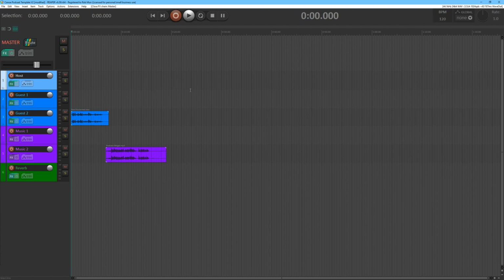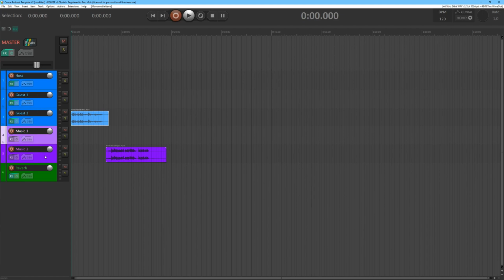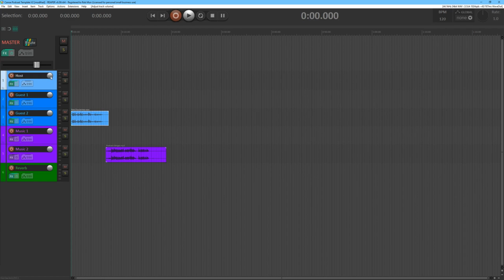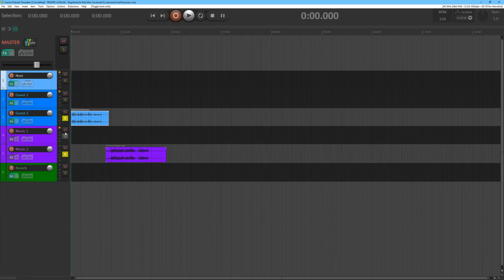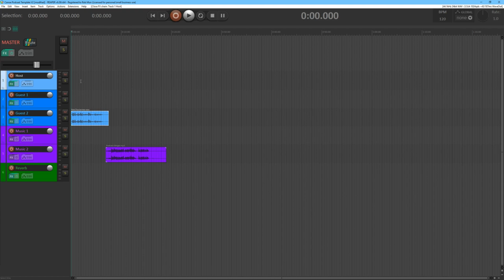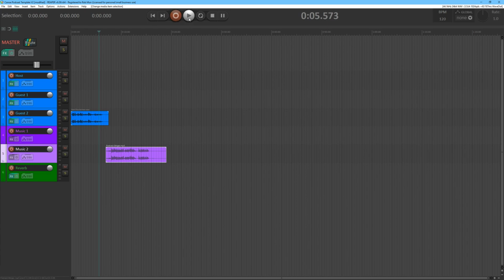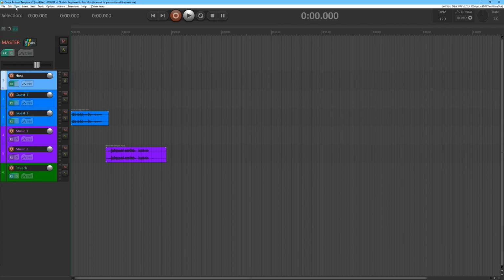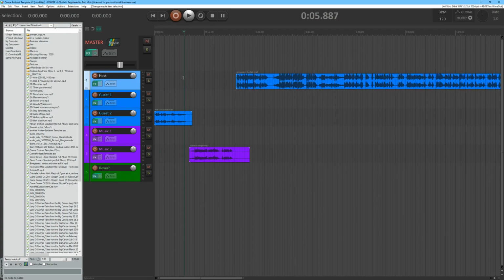Reaper - Looking at Features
This guides you around the interface of Reaper, for those who haven't used it, or any kind of digital audio editor before!